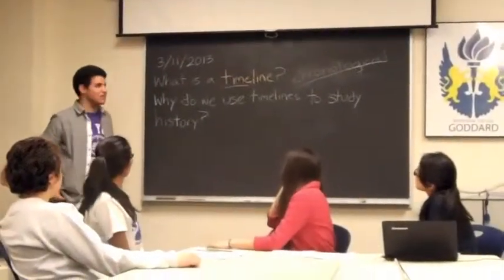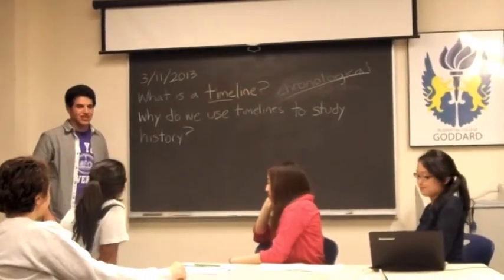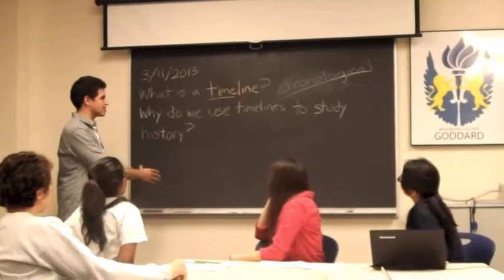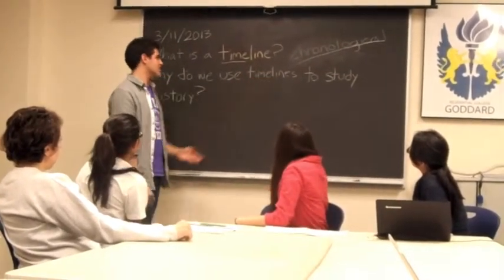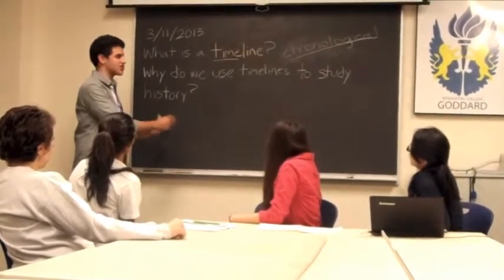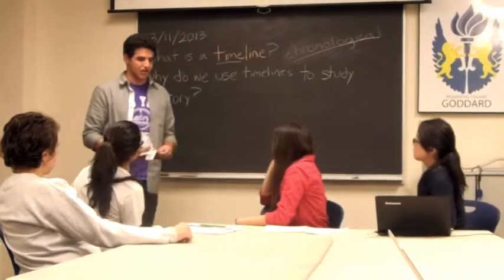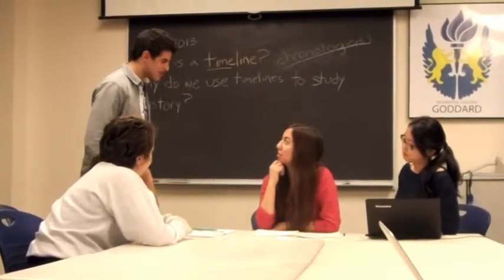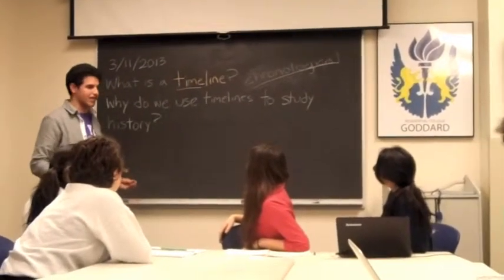Breakthrough Collaborative Lesson/Cheer Video - Timelines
My video submission for Breakthrough Collaborative.